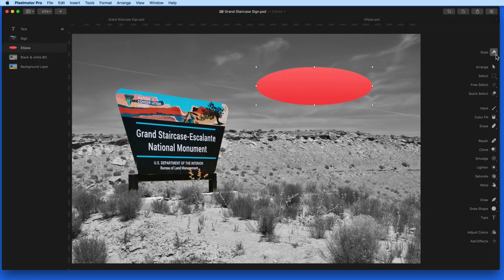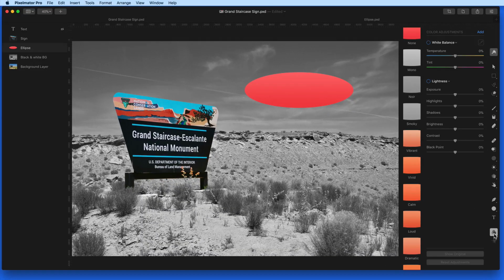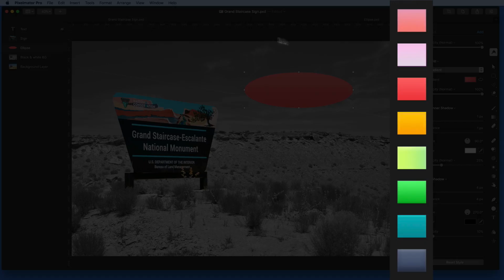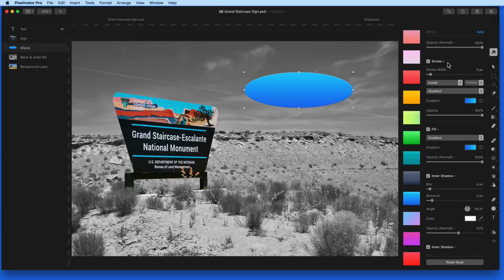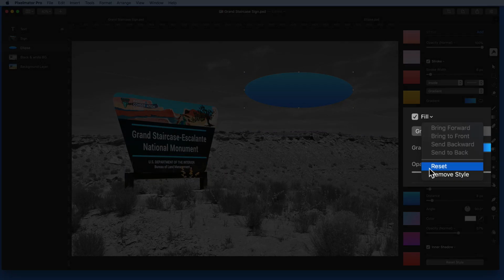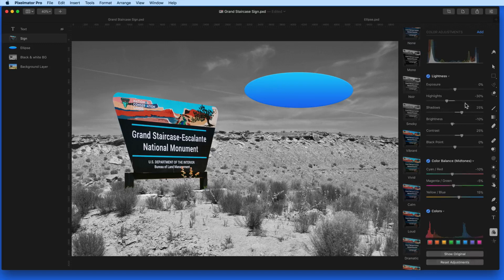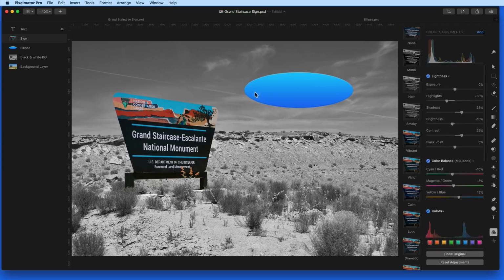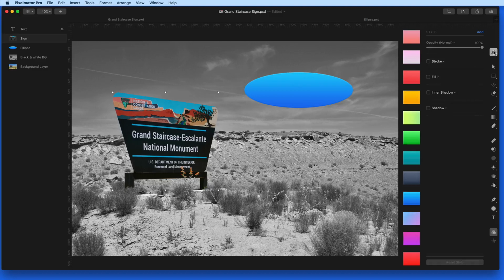Introduction to Tools in Pixelmator Pro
In this lesson from the upcoming Pixelmator Pro Essentials Tutorial see tools work in Pixelmator Pro. Learn much more about using your Mac, iPad & iPhone